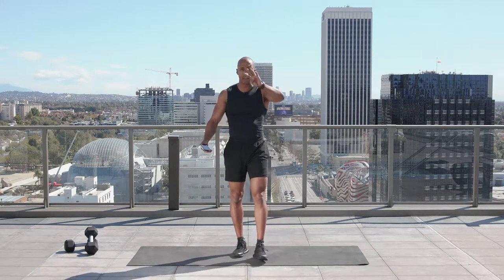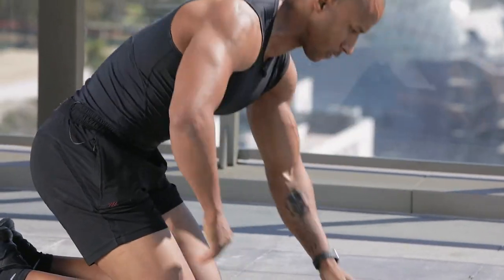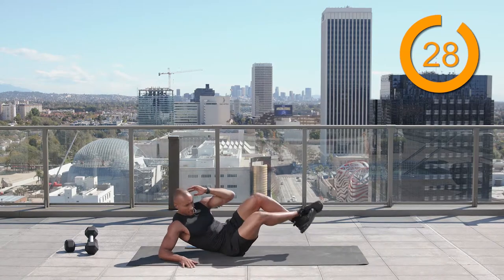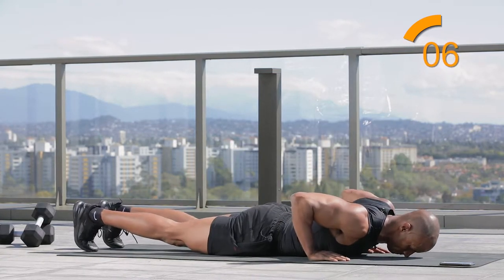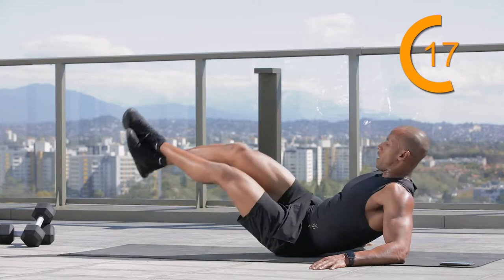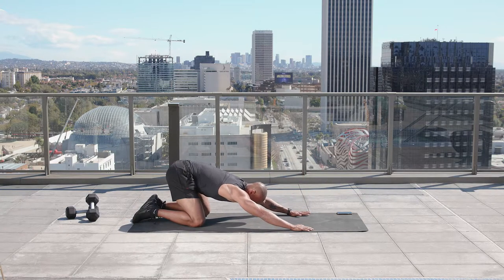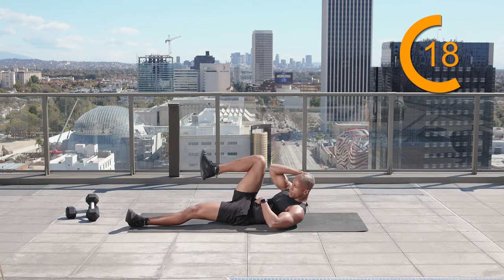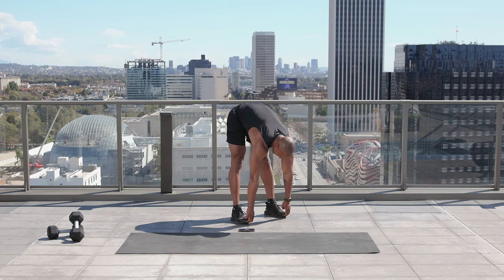Phase 1 - Day 4 Upper Body (no equipment)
Phase 1 - Calisthenics + Stability

Day 1 - Upper Body
Day 2 - Lower Body
Day 3 - Full Body
Day 4 - Upper Body
Day 5 - Lower Body
Day 6 - Full Body
Day 7 - Active Rest